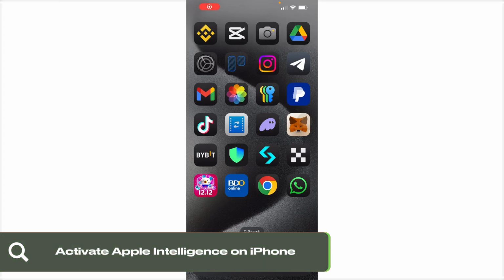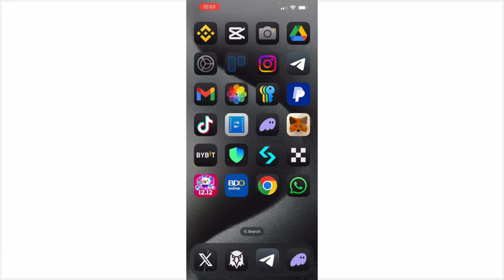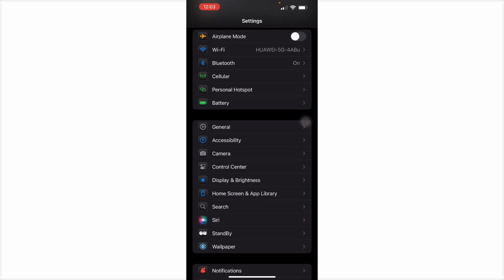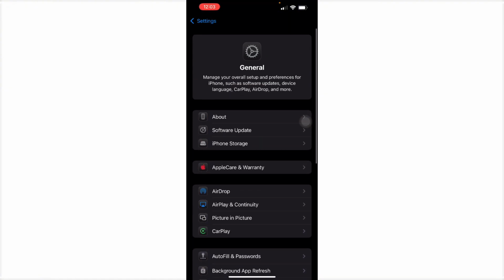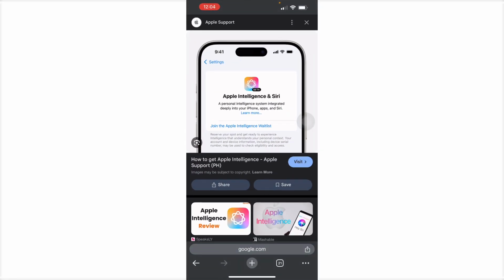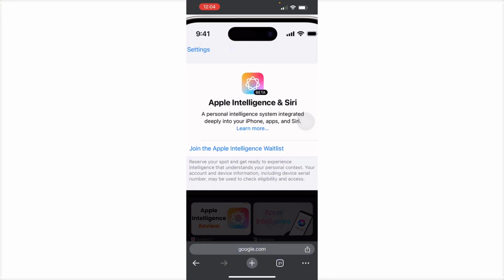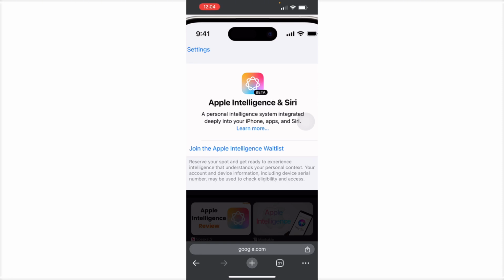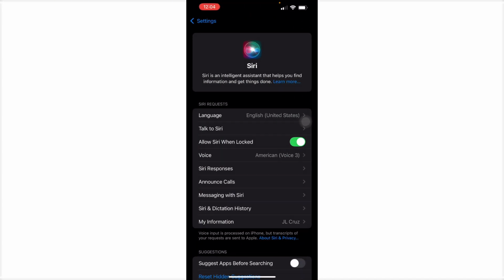Activate Apple Intelligence on iPhone (2025) 🧠📱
👉 In this tutorial, we will show you how to activate Apple Intelligence on your iPhone 🍎. Learn how to turn on this feature and make the most out of your device's capabilities. Let's get started! AppleIntelligence iPhoneTips 📱